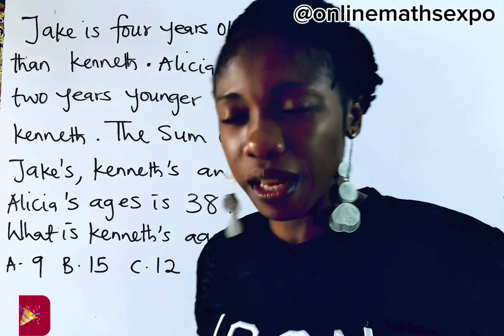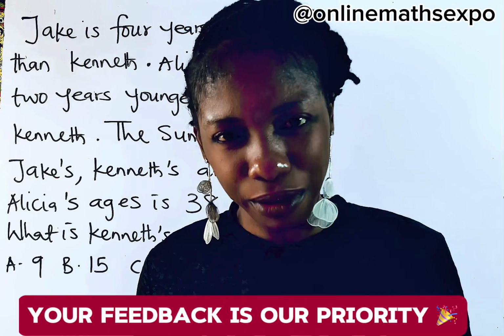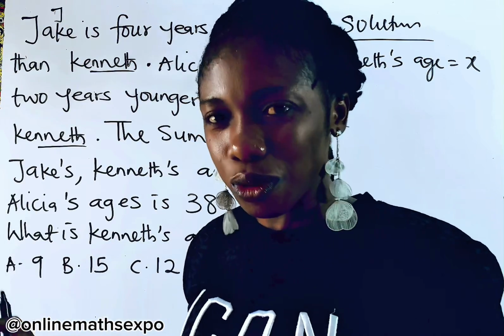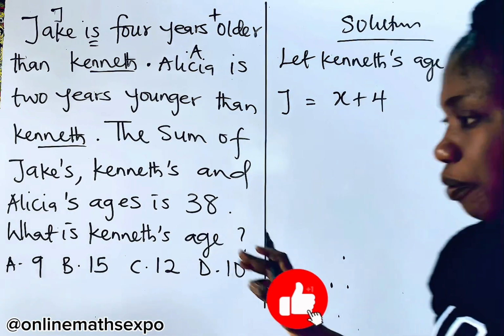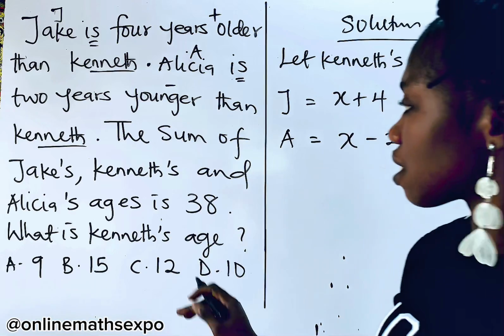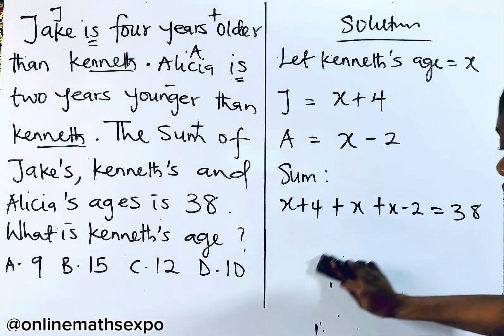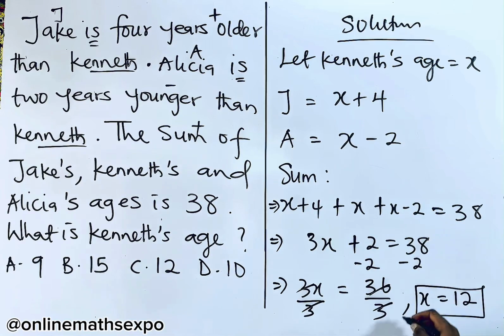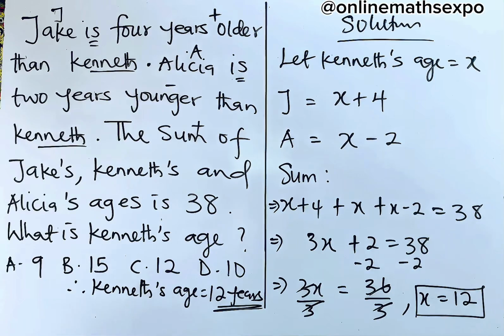Struggling with Age problems? Step-by-step guide tutorial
🧠 Struggling with AGE PROBLEMS in Math? You’re not alone! In this video, @onlinemathsexpo breaks down age word problems step-by-step so you can solve them with confidence. 💪

📚 Learn how to:
 • Translate tricky age questions into simple algebraic equations
 • Handle present, past, and future age scenarios
 • Solve real exam-style problems with clear explanations

Whether you’re preparing for WAEC, NECO, JAMB, ASVAB, JOB INTERVIEW TEST, or any related, this is the ultimate guide to mastering age problems!

💬 Have Questions?

Drop them in the COMMENT! I reply and explain with examples. It helps us to serve you BEST ❤️

✅ Don’t forget to:
LIKE US 👍

WAEC
wjec
Edexcel Maths
JAMB
gcse maths
UTME
a-level further
alevel Maths
edexcel Maths
maths revision
GCE
IGCS Maths
GCE Maths
NECO
jamb